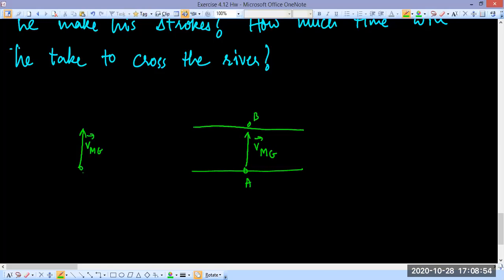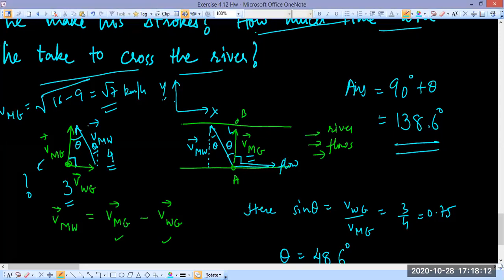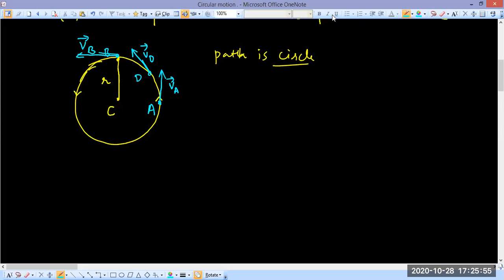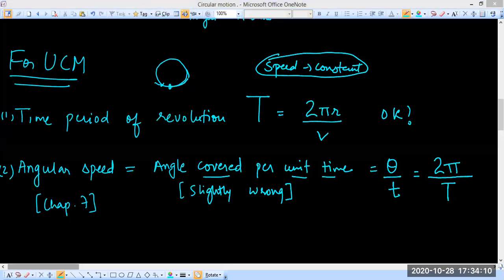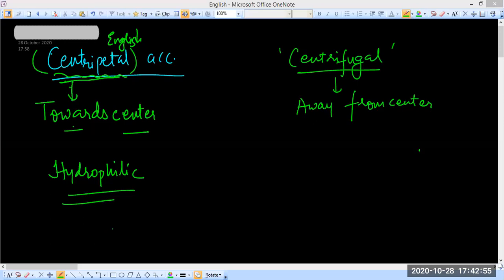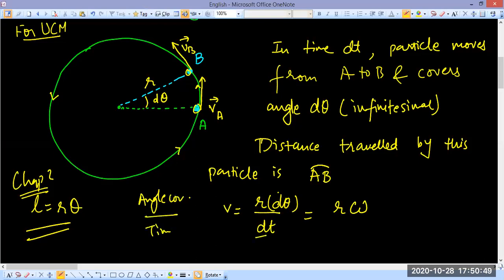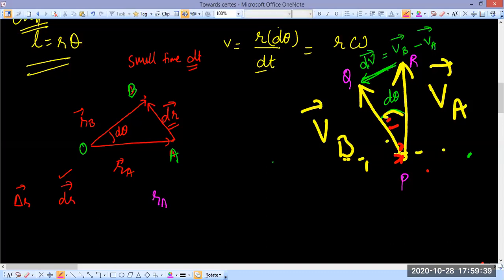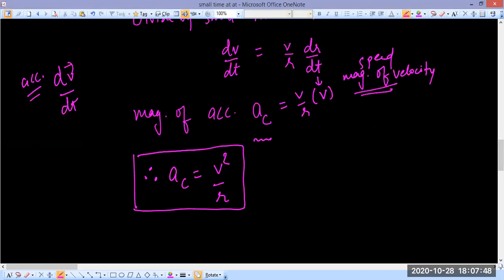11th Physics 2020 10 28 17 03 24 CH 4